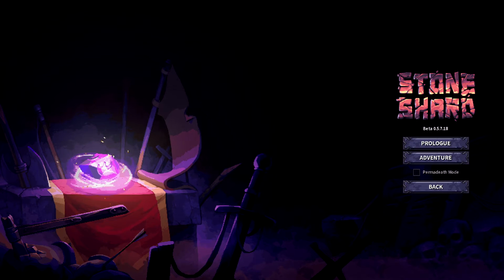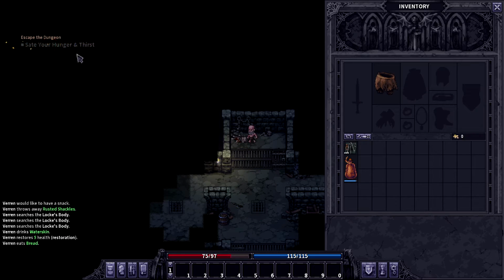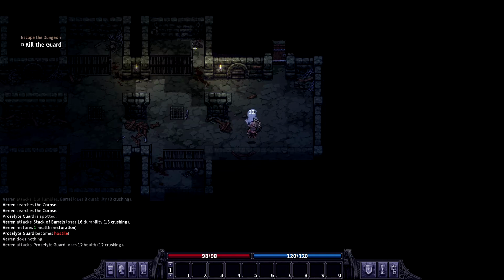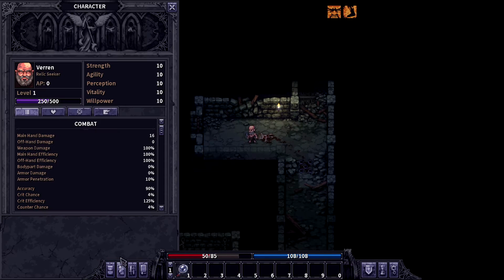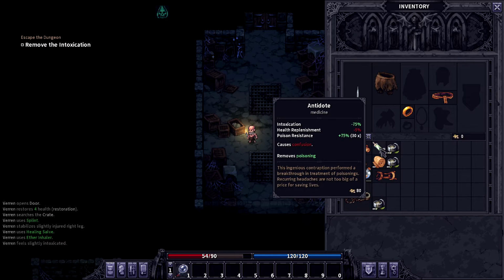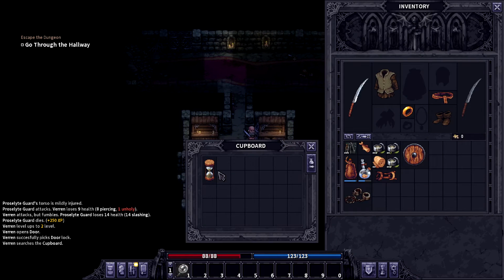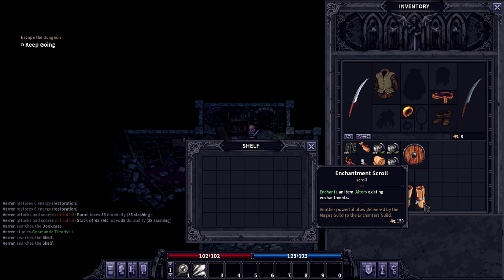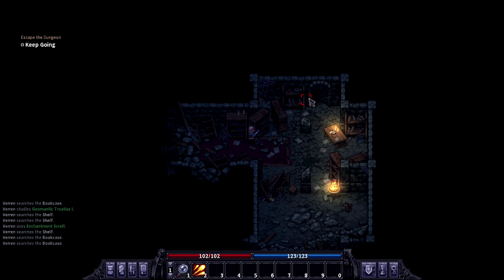Stoneshard: New Players Guide Part 1(Early Access)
In this video I give you tips as I play through the tutorial of the game. This guide is broken up into two parts, so make sure you watch both to get all the tips!

Stoneshard is a challenging turn-based RPG set in an open world. Experience the unforgiving life of a medieval mercenary: travel across the war-torn kingdom, fulfill contracts, fight, mend your wounds and develop your character without any restrictions.

EXPLORE THE RAVAGED LANDS

Open World
War always leaves its mark: villages lie in ruins, dungeons are infested with monsters and old roads are abandoned. Travel across Aldor and learn more about its past.
Economy
The wartime economy is ruthless, but it also presents many opportunities: fulfill contracts, hunt for treasure, trade in a variety of goods and travel the land to earn your fortune.

Character Development
Experiment with 100+ abilities and 200+ equipment pieces without any class or level restrictions. Create your very own playstyle!
Enemy Variety
Take part in intense battles against numerous factions. Brigands, abominable cults, the undead - all of them require a unique approach.
Tactical Battles
There is no hand-holding. Only the thoughtful ones shall prevail - plan a few turns ahead, adapt to your surroundings and fully utilize your character’s strengths.

SURVIVE AGAINST THE ODDS

Health System
Master the simple but deep health system: cauterize bleeding wounds, relieve pain with alcohol and drugs, practice bloodletting and heal your maladies with various concoctions.
Psyche
Different in-game situations have a distinct influence on your character’s mental condition. High morale may turn the tide in your favor when fighting even the most hopeless of battles, while low sanity brings panic attacks and paranoia.
Permadeath
Do you like risk? Then try out the Ironman mode, where every decision is irreversible and your character dies once and for all.

PLANNED UPDATES

New Content
New settlements, including three majestic cities. New enemy factions: the mysterious Deep Dwellers and the ruthless Hive. Even more activities, equipment, enemies and abilities.
Caravan
Gather your caravan: upgrade it, find new routes and recruit followers - their skills and abilities will surely come in handy. Feeling tired? Return to your camp to hear fresh stories or just rest by the fire.
Devotion
Devote yourself to one of the aspects of the enigmatic deity. But remember: every blessing has
its price. Are you ready to make a pact?
Campaign
To solve the mystery of the Stoneshards, you’ll have to visit dozens of exciting locations, make decisions with long-lasting consequences and slay a number of ferocious bosses.
Alchemy & Cooking
Discover new recipes and experiment with potions and dishes by combining different ingredients.

ABOUT
I created the Vaniverse Gaming Channel in 2014 because I was having trouble figuring out how to do something in Elder Scrolls Online. I decided to make my first How to Guide on Lockpicking, and really enjoyed the experience.
The goal of my channel to create honest, informative, and hopefully entertaining videos on PC video games. My main focus is to create content that helps new players decide to purchase a game or figure out how to do something in a game that may be hard to understand.